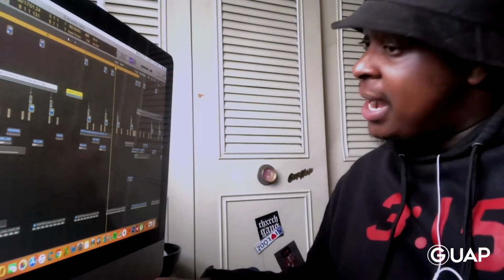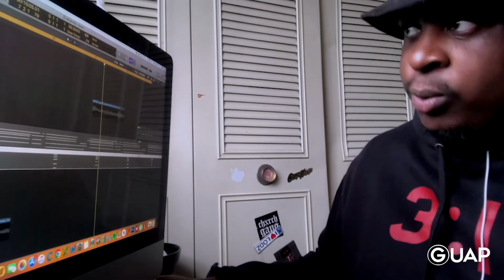BEHIND THE BEAT: HAPPI MUSIC | DR DRE - STILL D.R.E (FLIP) || GUAP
North London producer Happi Music's Dr Dre - Still D.R.E beat flip has been vocalled by @lotto_ash @hailewstrn and so many more via the ybe1beatchallenge 🔥 In this video he takes us behind the beat - showing us the methods and techniques behind the flip ✊
Like this?